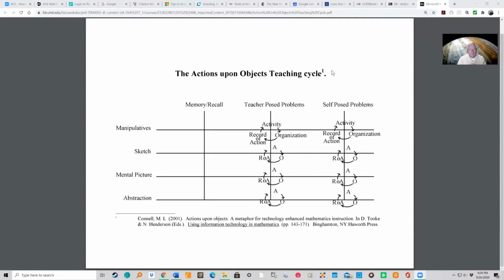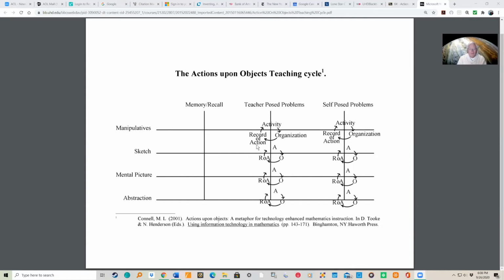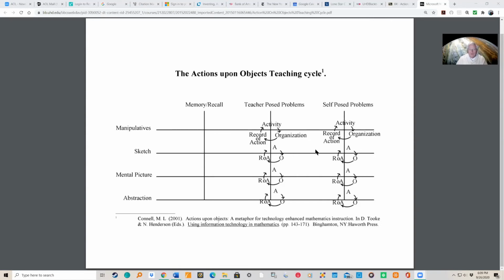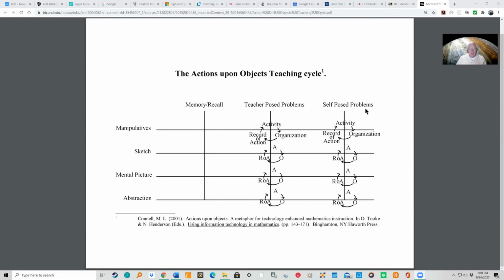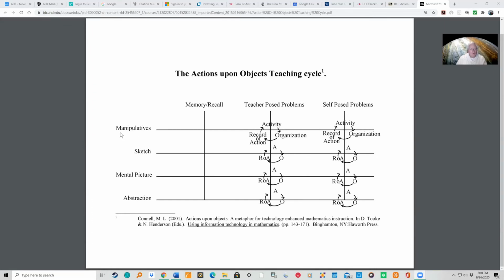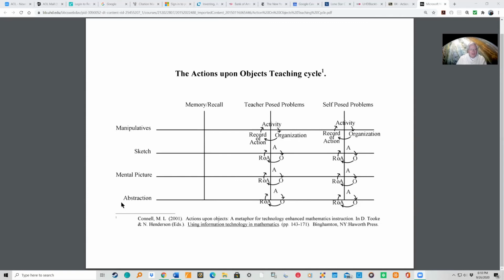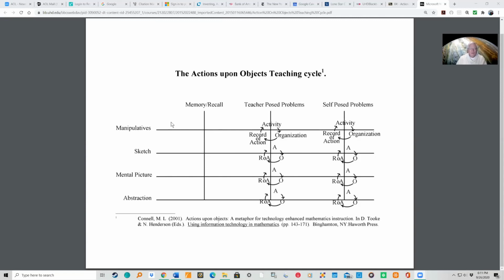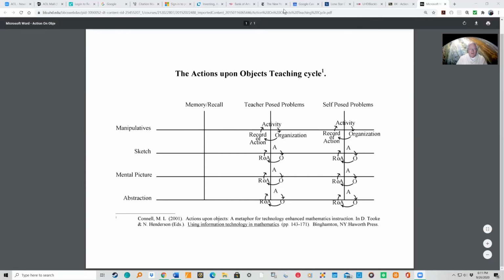Action on Objects in CARE Classrooms